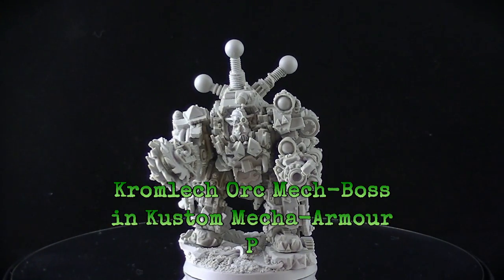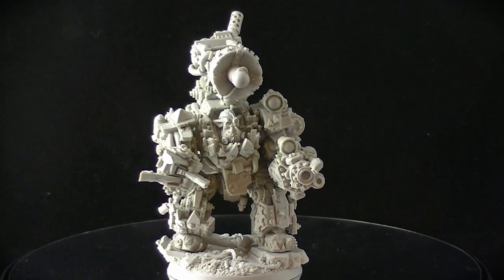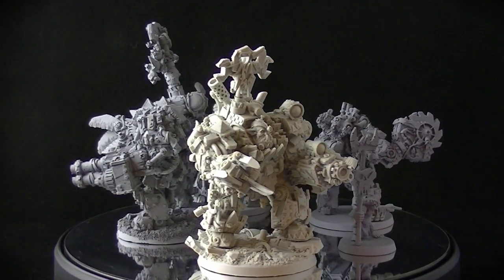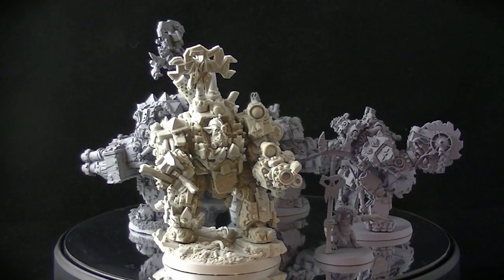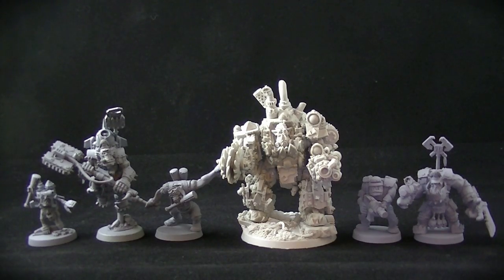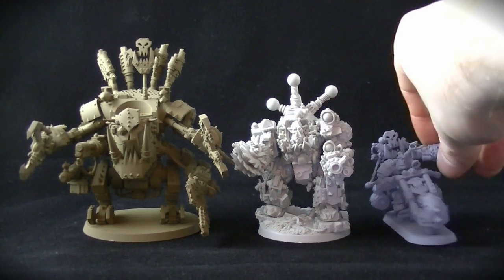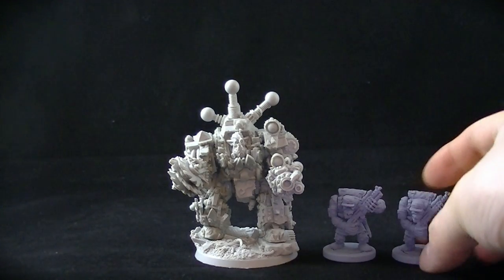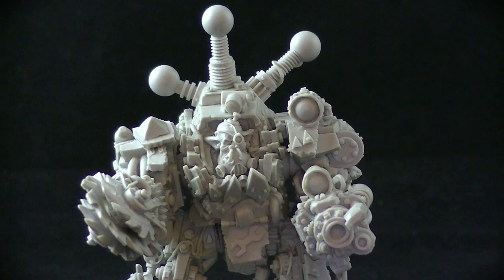Kromlech Orc Mech-Boss in Kustom Mecha-Armour Part 2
This recording of the completed build of Kromlech's Orc Mech-Boss in Kustom Mecha-Armour languished, forgotten for nearly a year. Thanks for reminding me Wargamer Nick, all I can say is that it's been a busy year! :) It includes comparisons with various other Ork models to demonstrate the scale of the model.